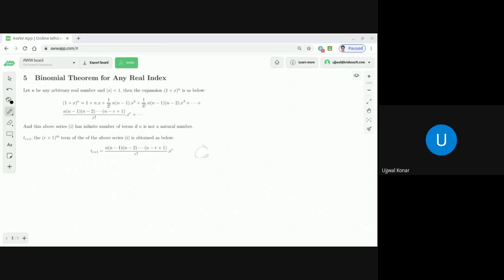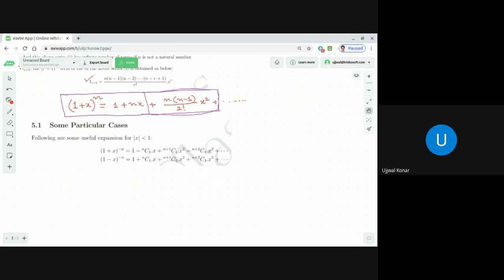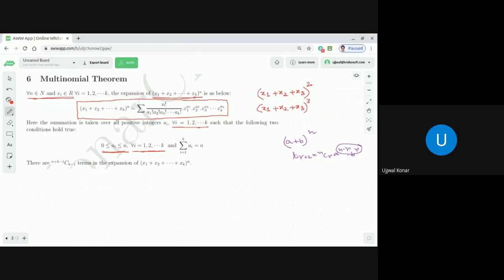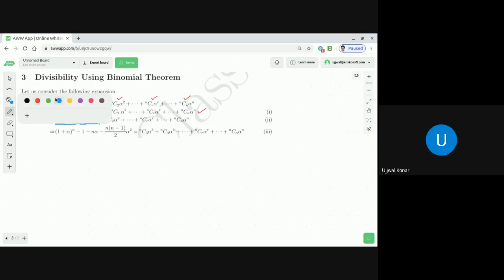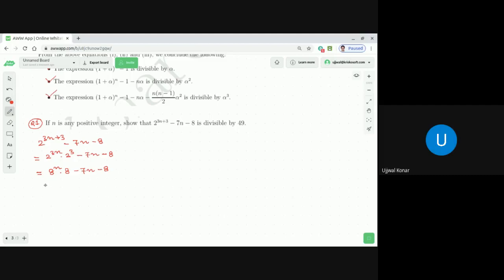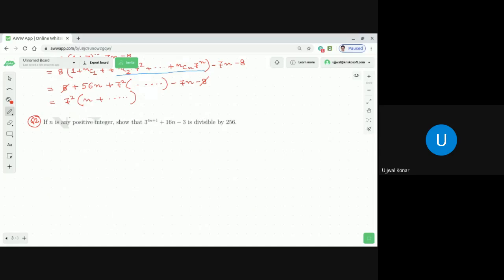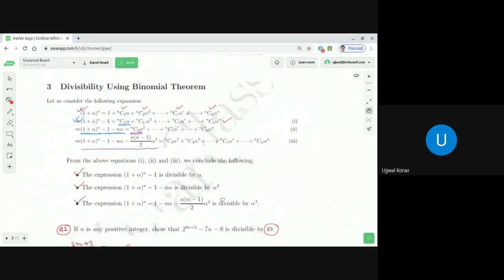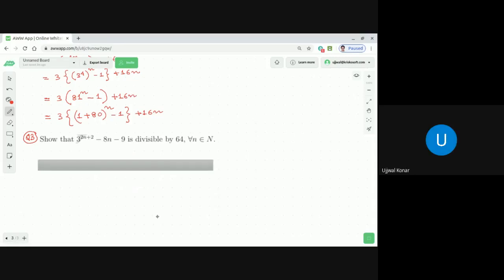Binomial Theorem - Session 5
This video contains recorded classroom sessions in which we discussed Binomial Theorem Session-5 covering the following topics:

(1) Binomial theorem for any real index..
(2) Basics of multinomial theorem.
(3) Divisibility testing using binomial theorem.